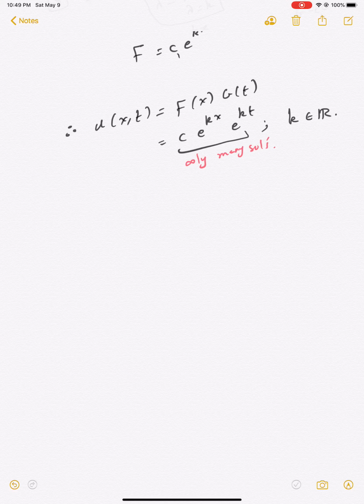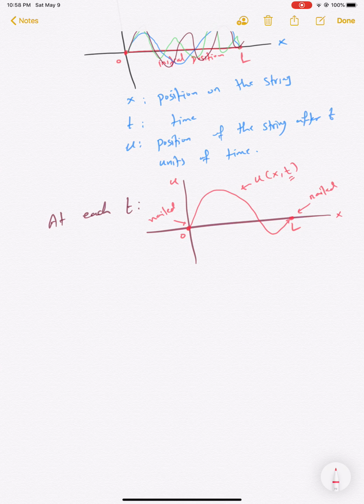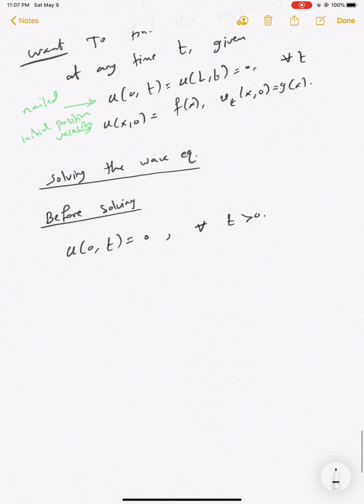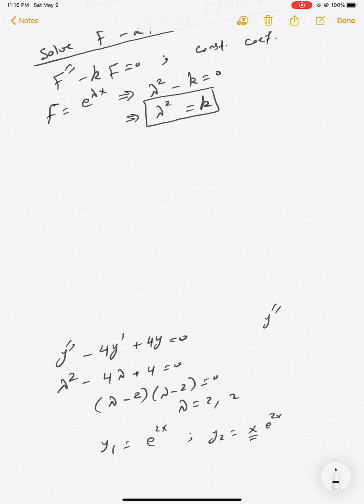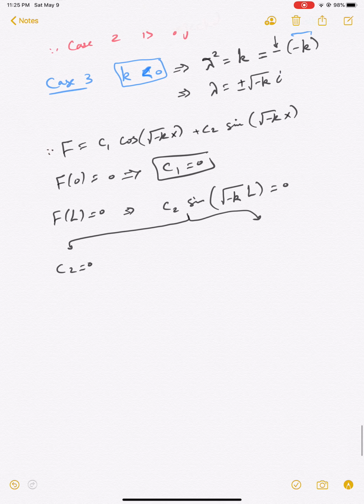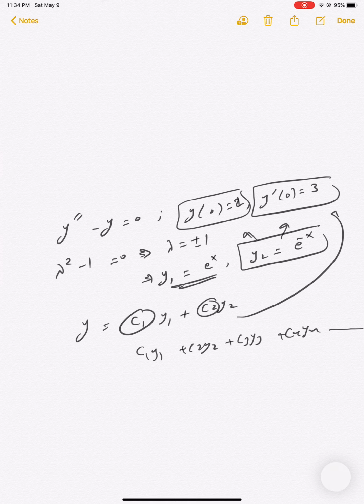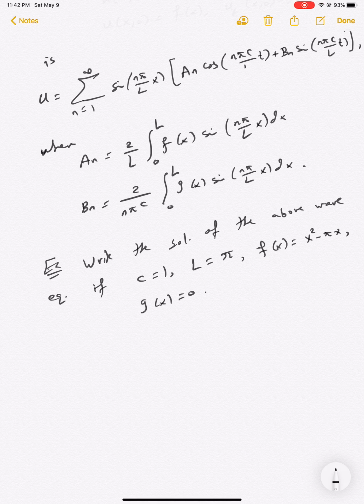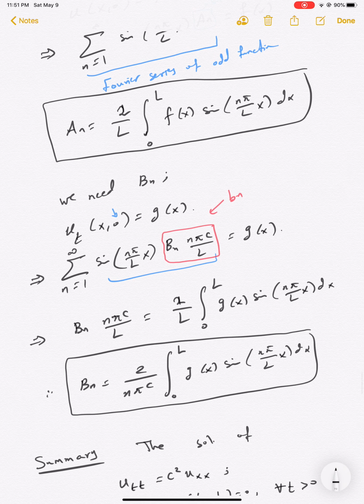Partial differential equations-2 Wave equation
In this video, we solve the wave equation using separation of variables with one numerical example in the end. This example is very important to understand the method of separation of variables.